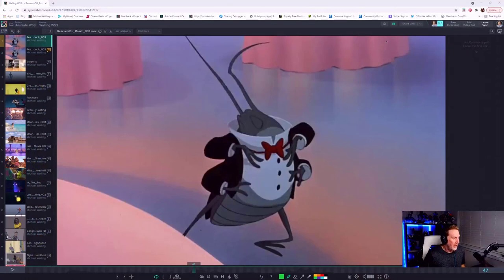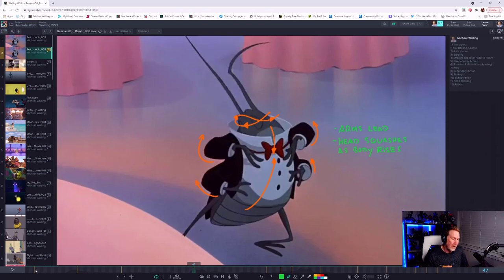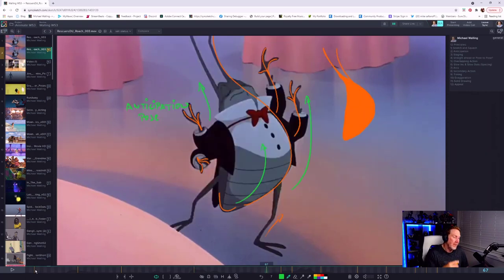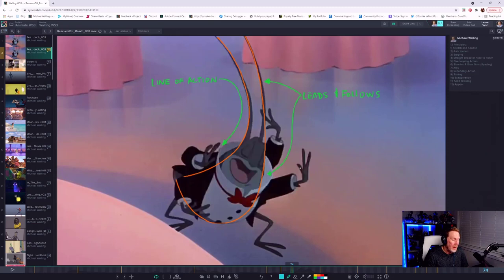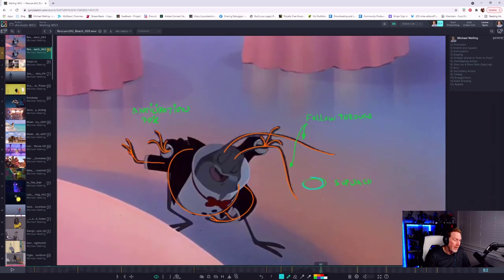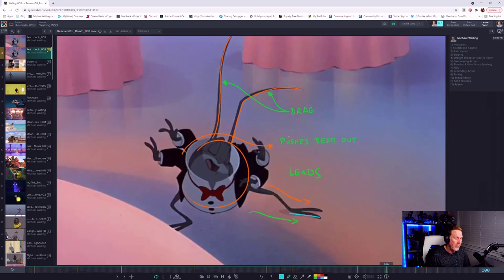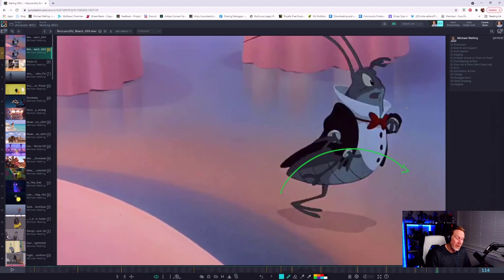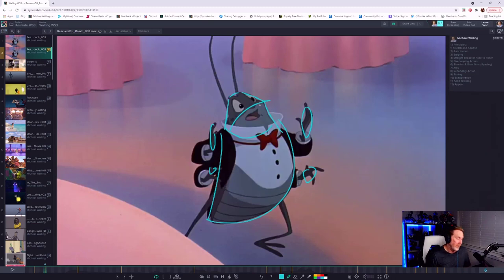What Makes This Animation great! #1 (James Baxter)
In this first episode, let's dig into a great little shot that James animated for the movie "The Rescuers Down Under". Being able to break down and understand what's happening in these kinds of shots is important to being able to animate this kind of work for yourself.

Do you want to learn how to animate and want a different perspective? I dive into the reel-monster animation course to talk about what you get for $500

I'll get back to everyone and would love to hear from you.
Head over to the site to get the free Jiro Character Rig and course details.

My info:
Mike Walling / Professional Animator / Animation Instructor